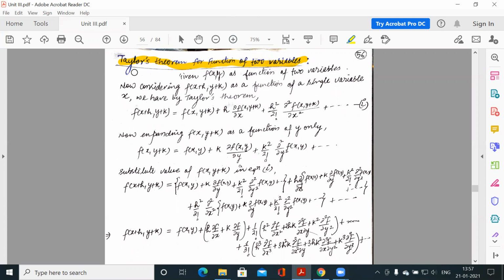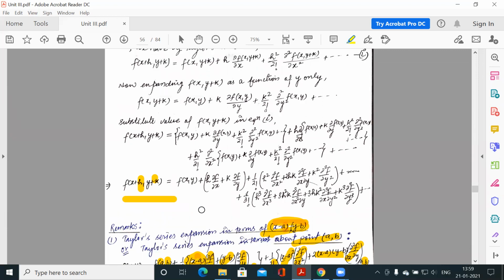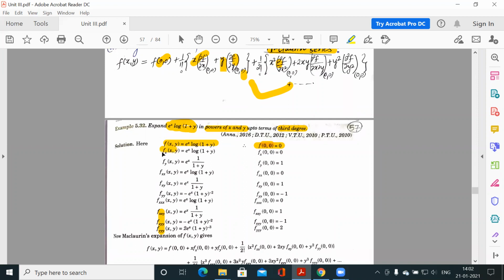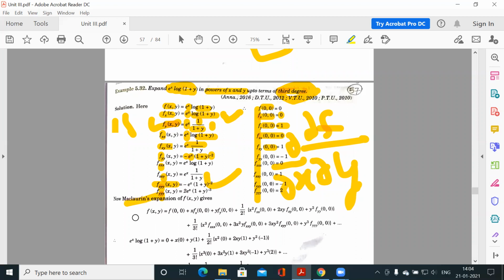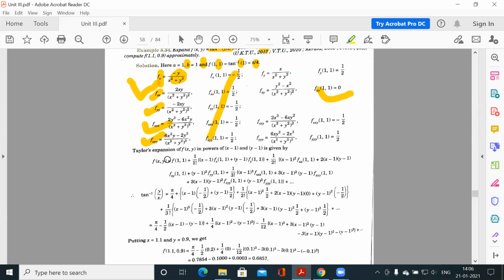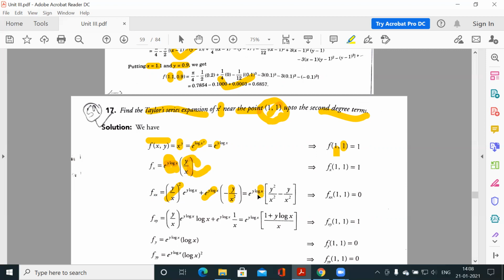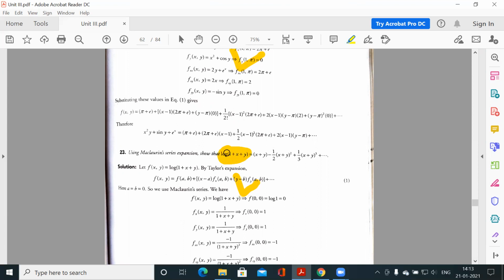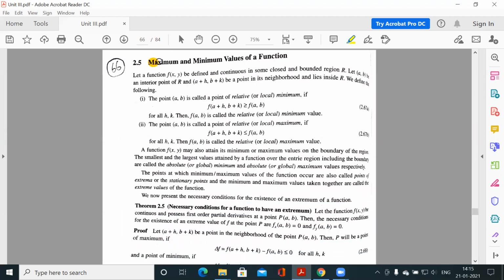Taylor series expansion for a function of two variables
Differential Calculus (part6)